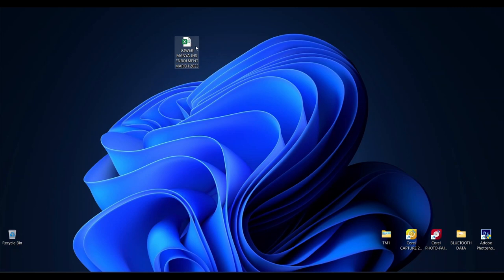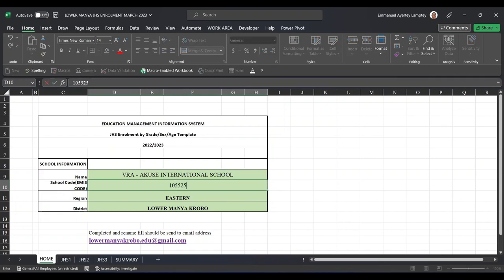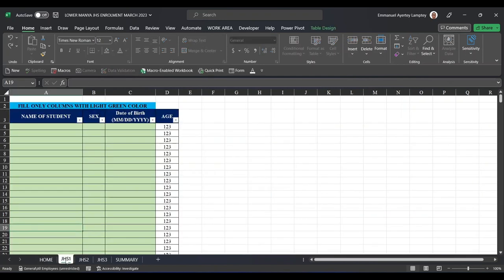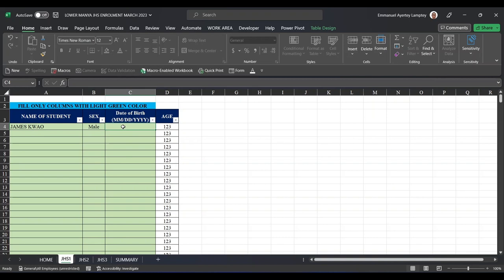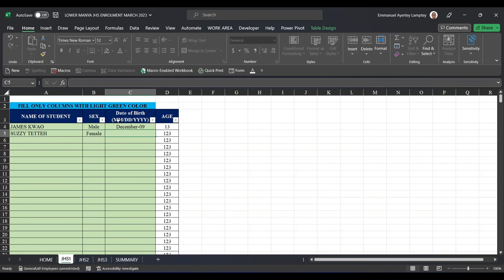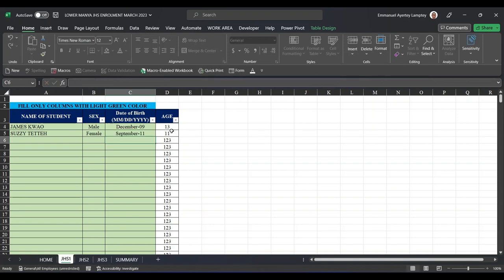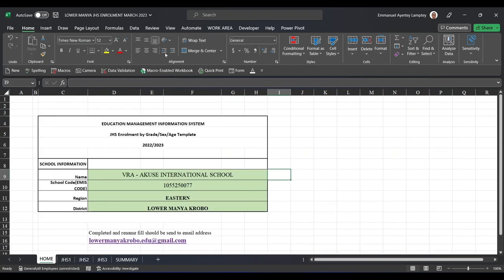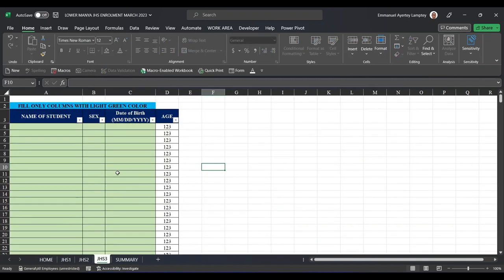GES BASIC SCHOOL ENROLMENT - JHS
THIS VIDEO TEACHES ON HOW TO FILL THE EXCEL TEMPLETE OF BASIC SCHOOL ENROLMENT..